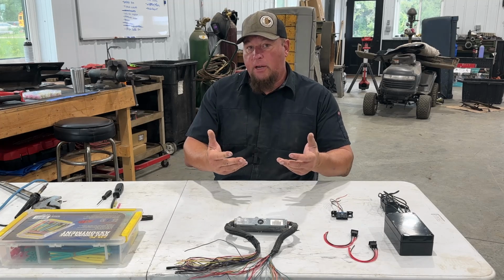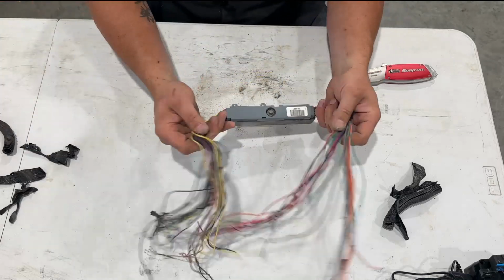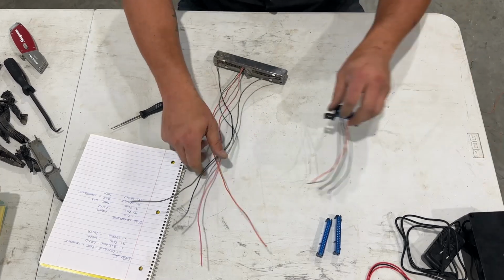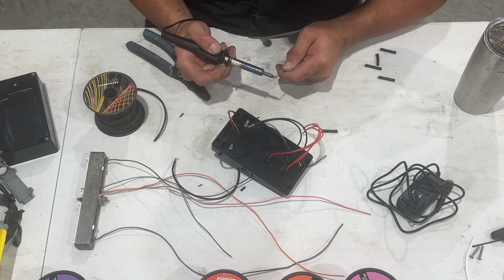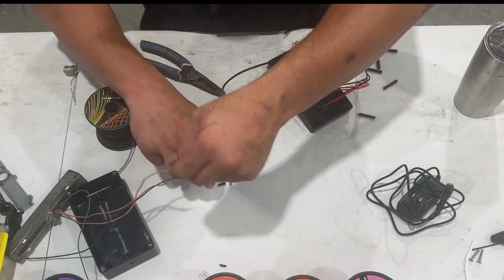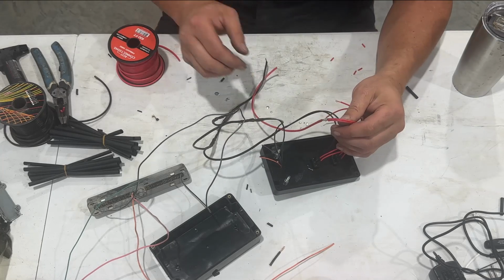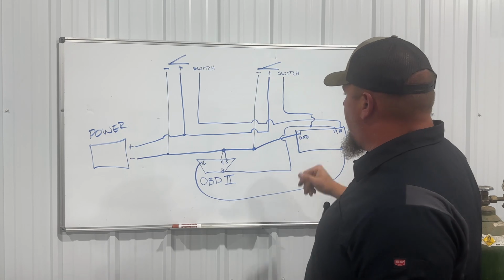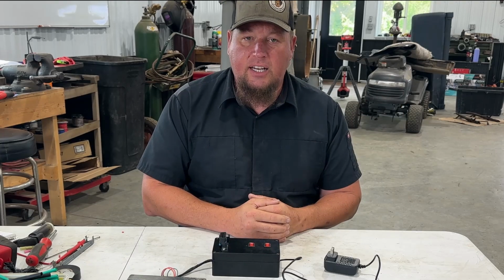Step by step how to make an LS bench harness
I build a bench harness step by step to include soldiering which wires connect to what. This hopefully will make it easier to make a bench top harness and help you get your project running. One step closer is how I look at it.